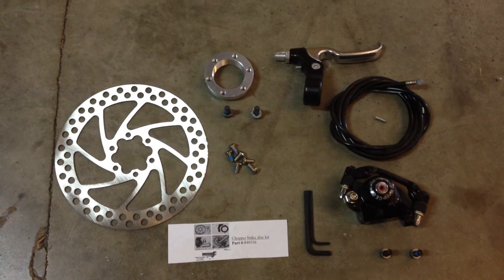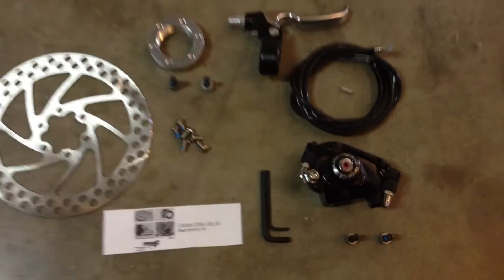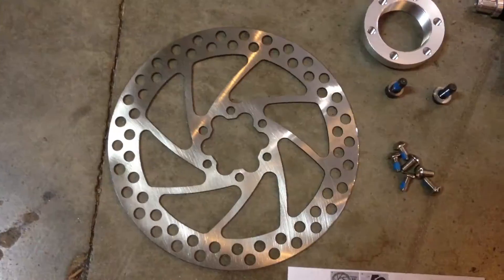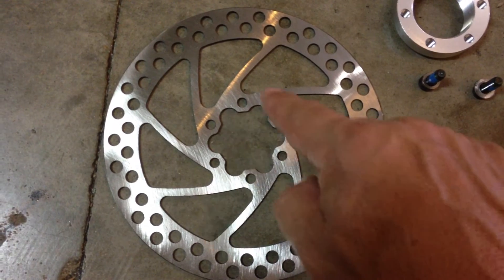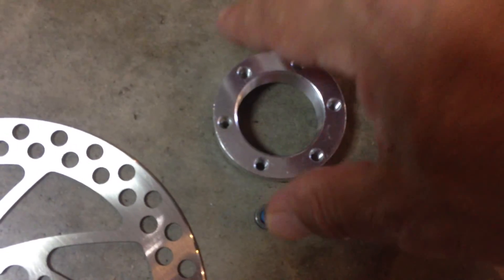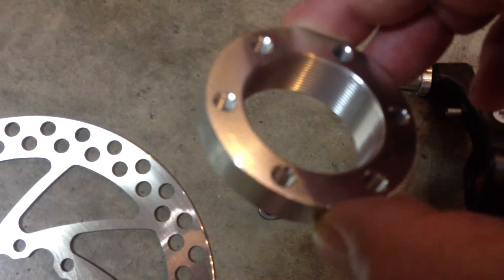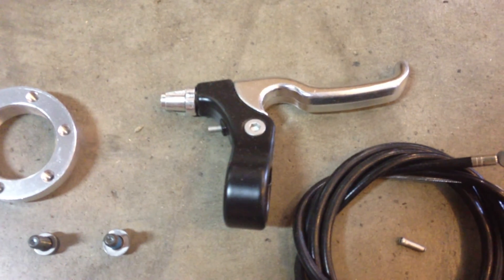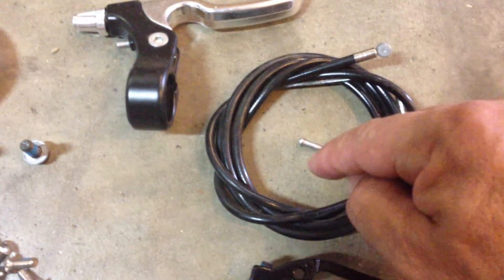Front Wheel Disc Brake Kit for a Bicycle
Order online at BicycleDesigner.com
see item# 840536
This is converts a standard free wheel into a front disc brake wheel.